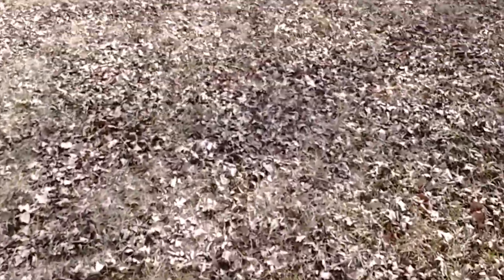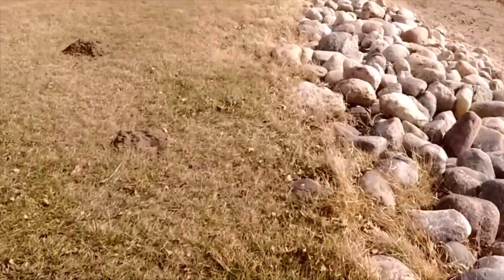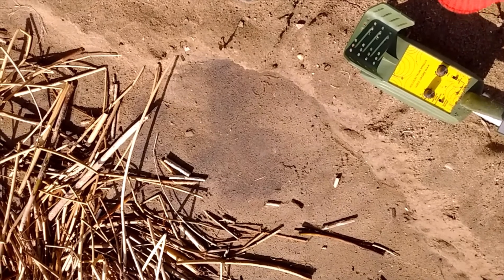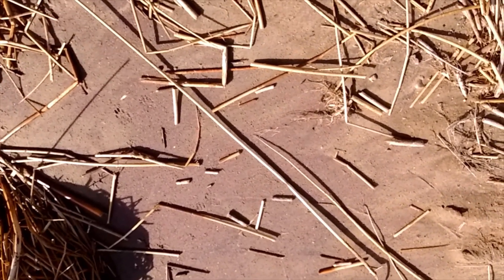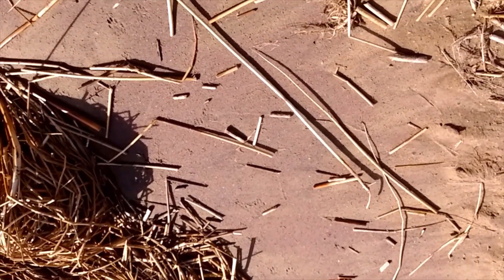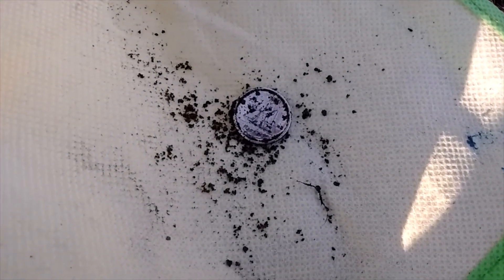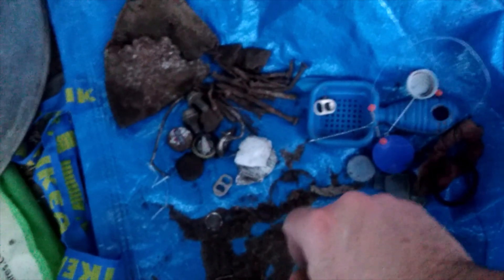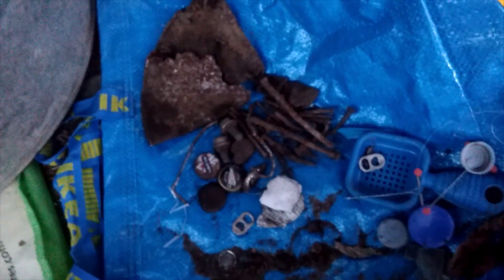Metal Detecting a Beach 04 29 20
Bear does some beach detecting.